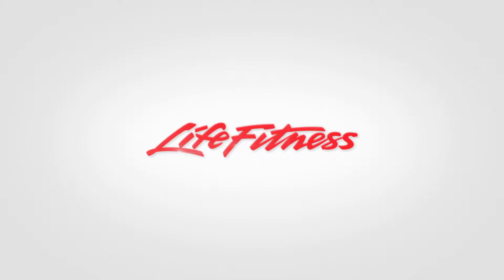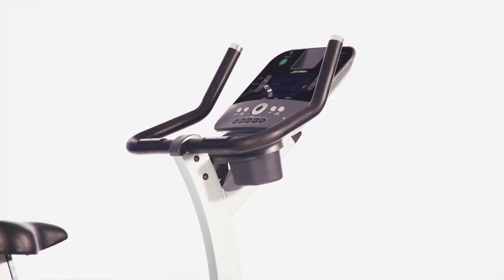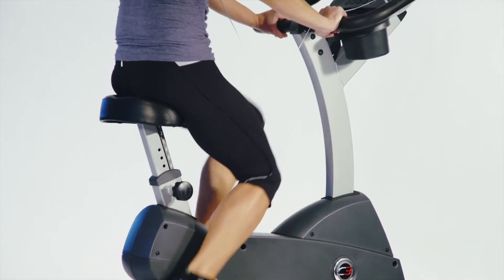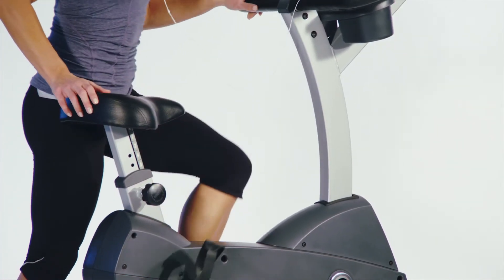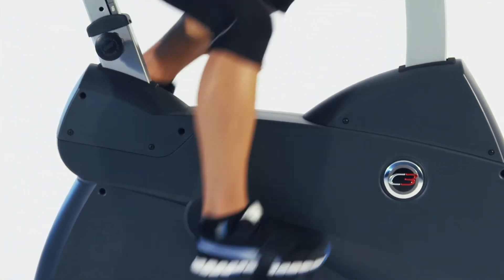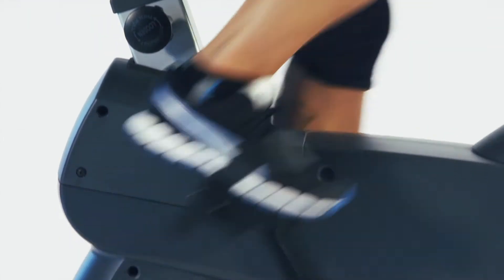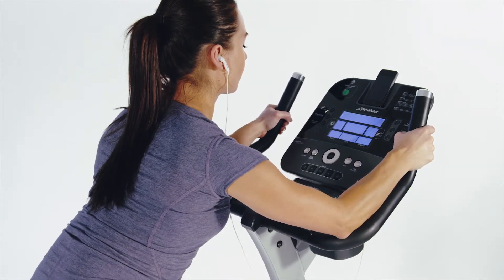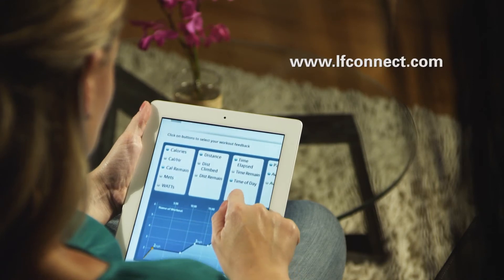Life Fitness C3 Bicicleta Estatica Vertical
La bicicleta estatica de Life Fitness C3